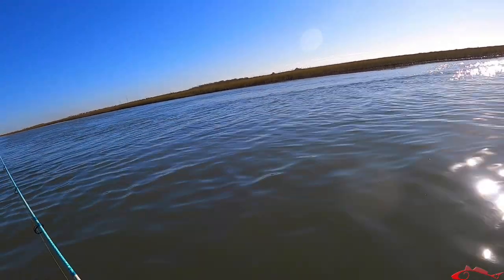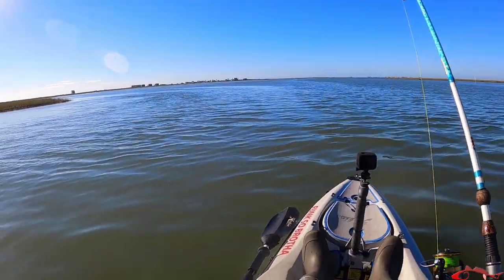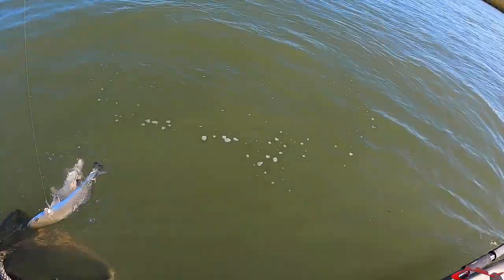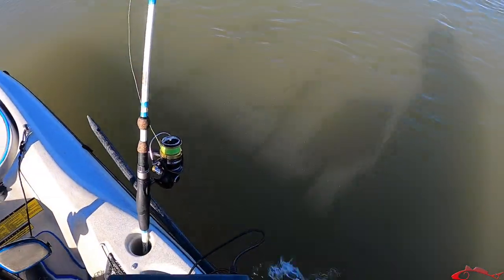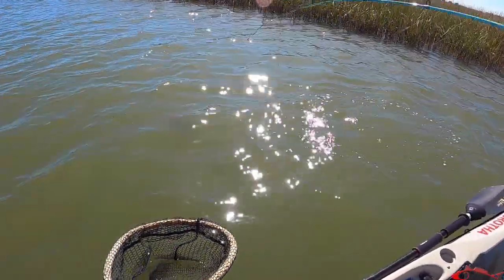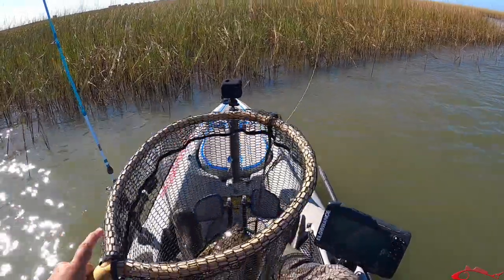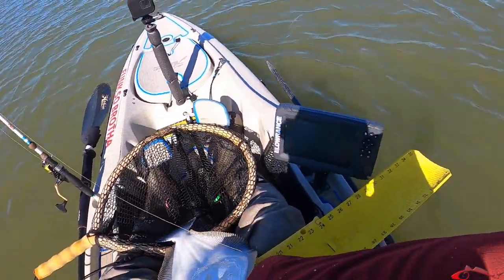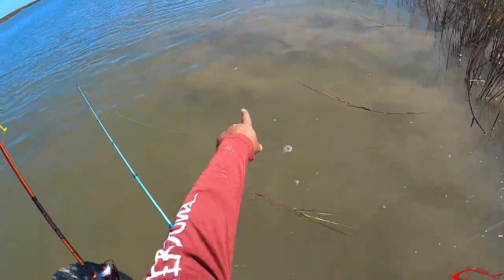Fishing for Flounder | Christmas Bay Freeport Texas | Kayak Fishing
Kayak fishing out side of Galveston Texas in Freeport Texas in search for flounder. Flounder fishing with a tandem gulp rig fishing a popular area in hope to find a few flounder exiting the marsh in an out going tide. I had a late start but quickly found some fish, it wasn't what I was looking for but I just enjoy hooking up. I couple a couple slot flounder nothing to brag about but it was nice to be back there in my Hobie Outback. I also lost a couple nice reds which not only broke my line but my heart. I ended up with a mini slam as well. Over all a fun 6 hour solo trip, it was nice to be out there solo and clear the head as well as take you guys along for the trip.

***Fishing Gear and Lures***
6th Sense Fishing OX Flipping Hook
Yo-Zuri H.D. Fluorocarbon 30#
Best Lures
Gulp Swimming Mullet:
Pearl White 4"
Pink 4"
New Penny Chart Tail 4"
Mantis Shrimp New Penny Chart Tail
Alive Shrimp New Penny
Pearl White Shrimp
American Fishing Wire Mighty Mini Crane Swivels
One Ounce Sinker Weight
Texas Chatter Weight